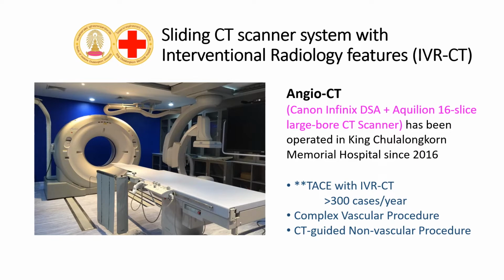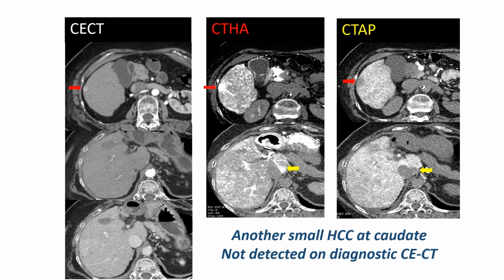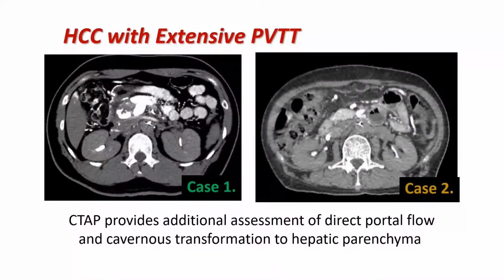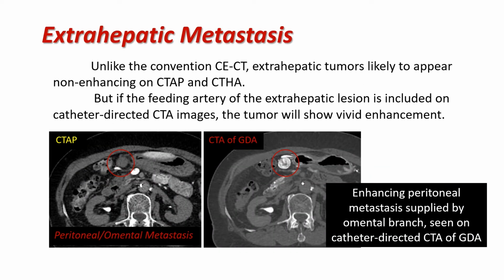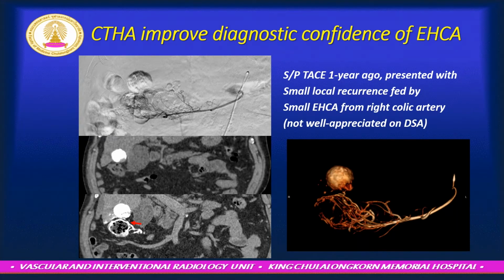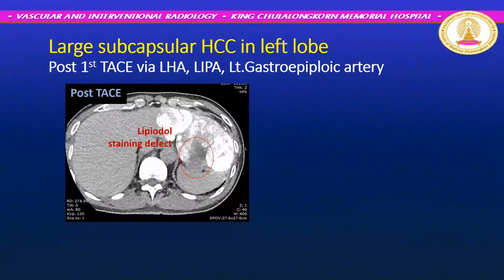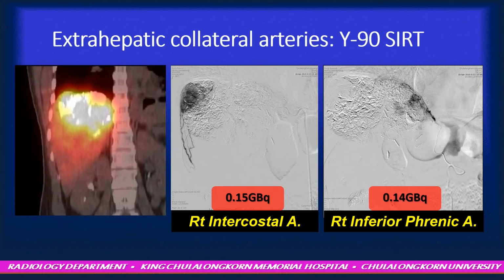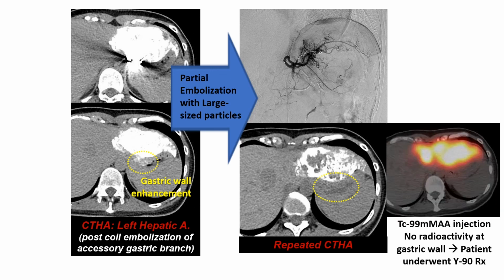Augmentative diagnostic findings of IVR-CT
Dr. Nutcha Pinjaroen
Assistant Professor of Radiology Department
Chulalongkorn University, Thailand

Angio-CT has various advantages on the diagnosis and detection of tumour that helps to perform TACE. Its capability may change the tumour stage identification, TACE planning, and overall treatment plans on how to approach to patients.

Furthermore, an immediate evaluation of post TACE to confirm the completeness of procedure and potential complications.